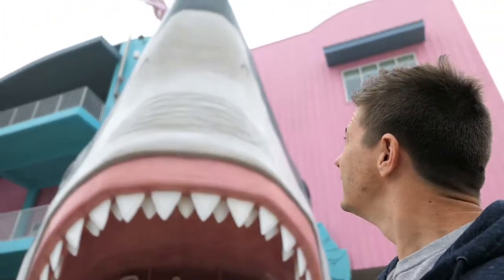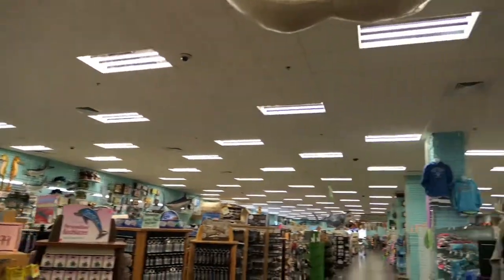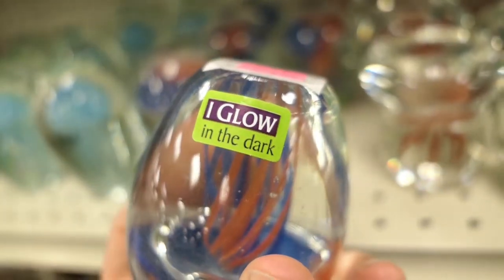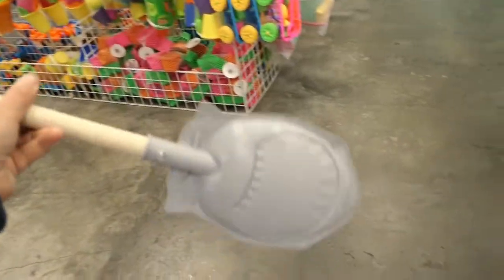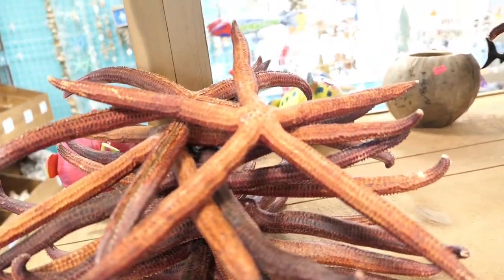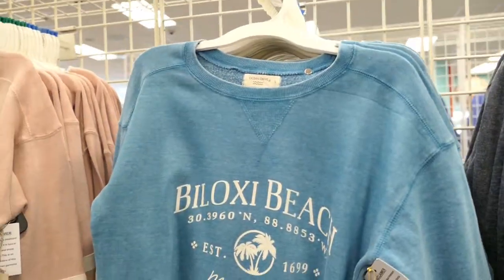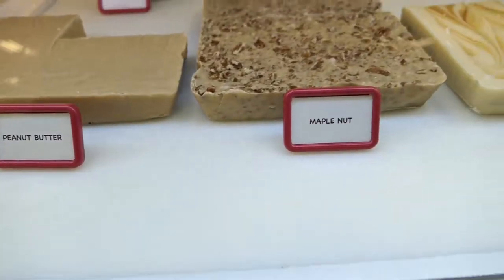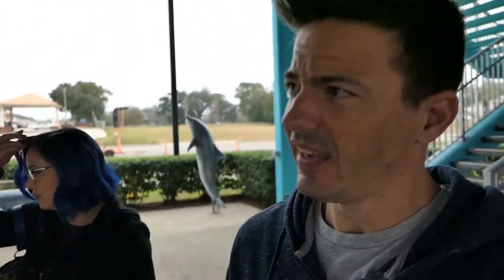Sharkheads Souvenir Shop | Biloxi, MS | Vlog 2019 Ep07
We take a walk around the largest souvenir shop on the Mississippi Gulf Coast, Sharkheads Souvenir City souvenir shop in Biloxi, MS. All kinds of doodads and whatnot's to temp the wallet and pique the curiosity.